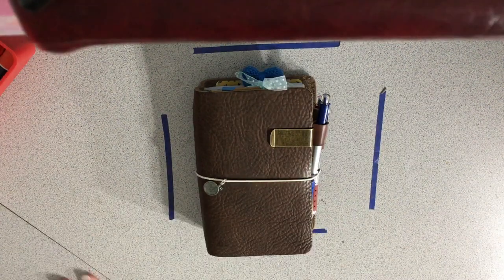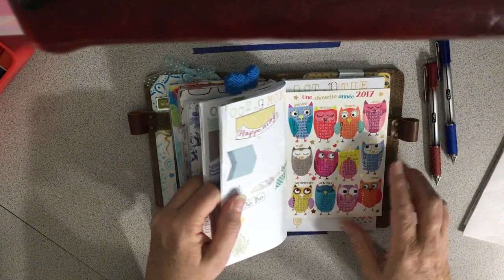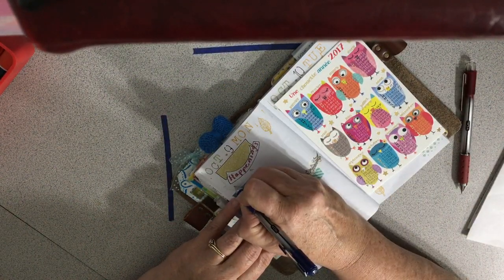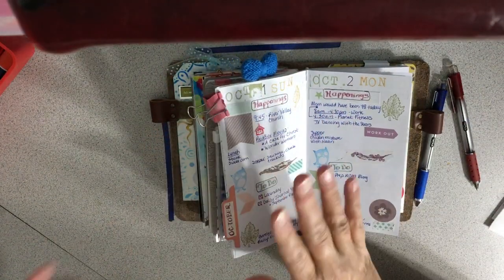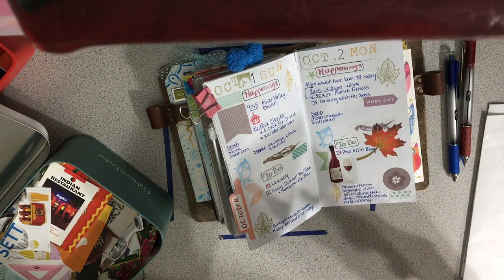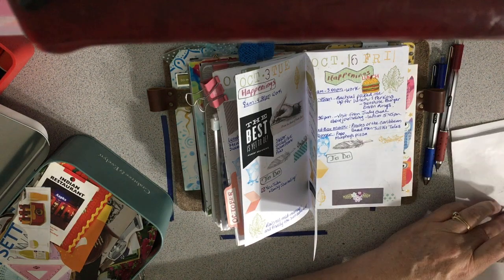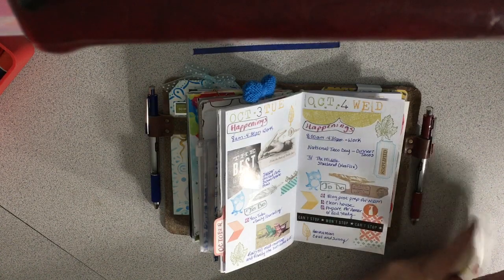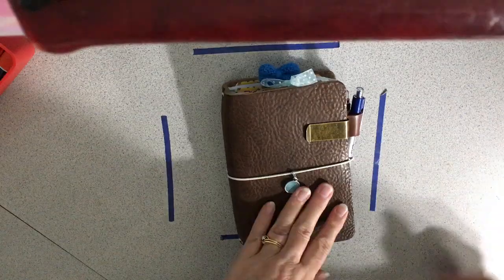A Look at my Traveler's Notebook "Planner"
I'm not a planner girl by any means, but thanks to my friend, Pramita, I'm trying her "messy planning" along with my lists and so far, so good. Enjoy the look through!